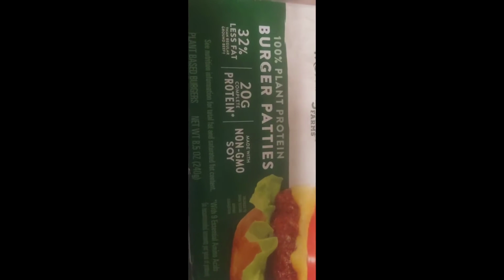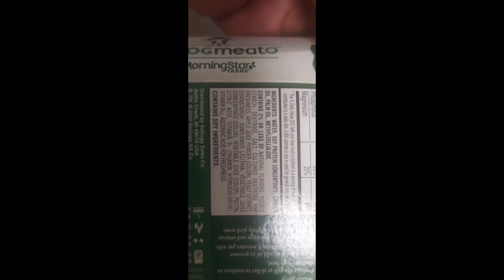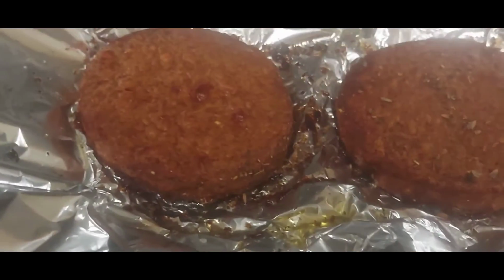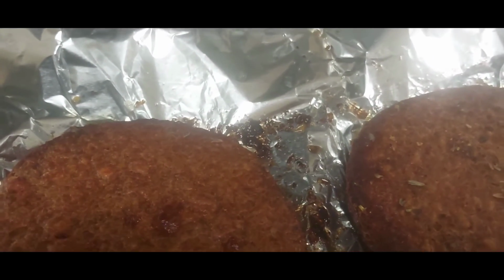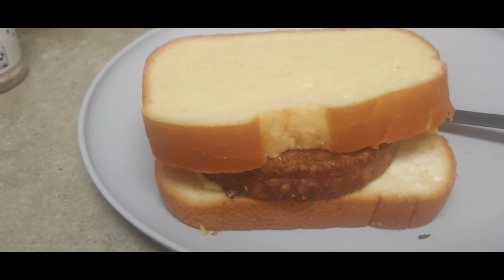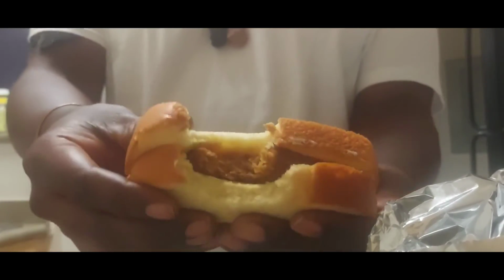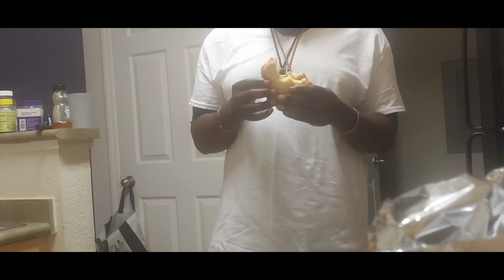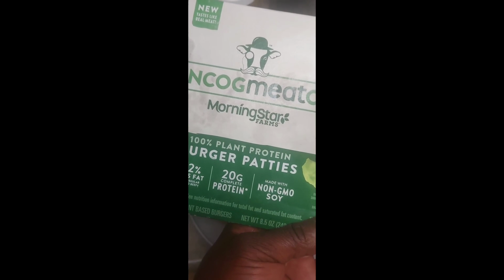Use this Plant Based Burger at the next Cookout (Incogmeato)